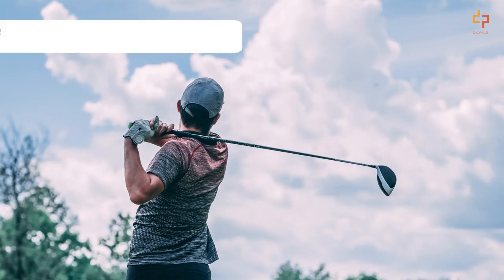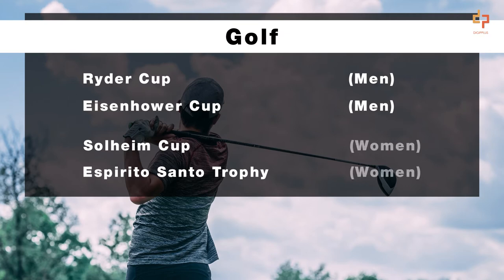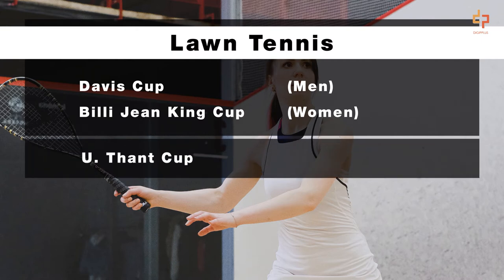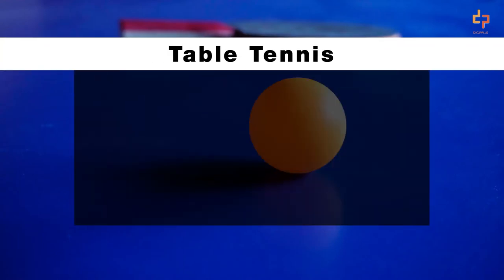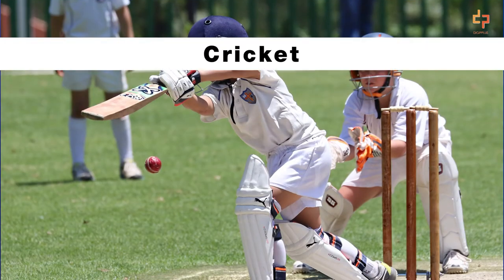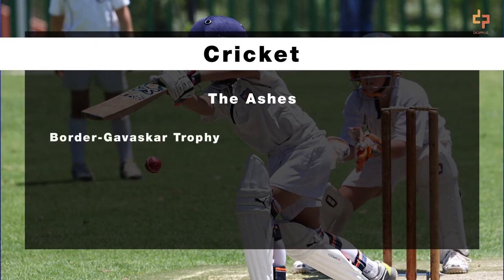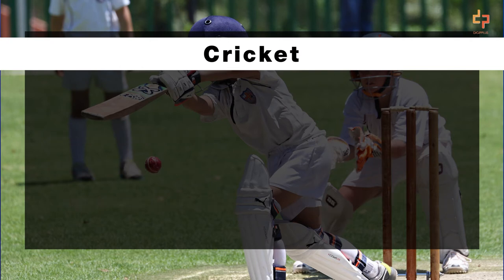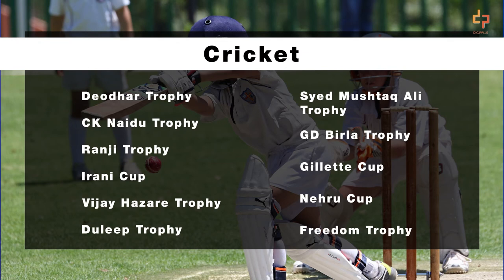Cups and Trophies | Static GK | AFCAT 2021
In this video we bring to you important AFCAT questions related to Cups and Trophies. Watch the video to gain marks in the AFCAT 02/2021 Exam.